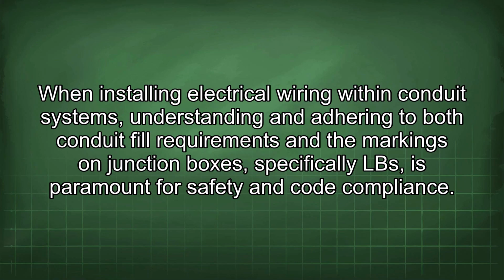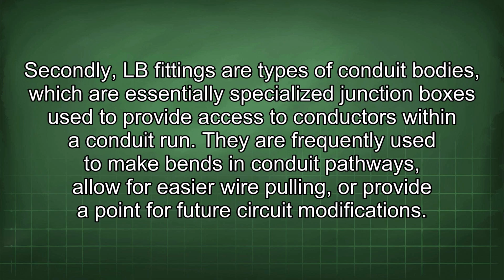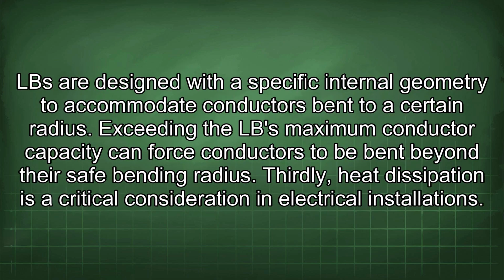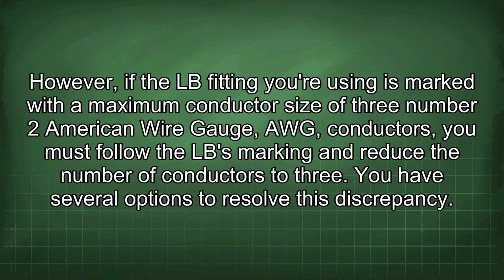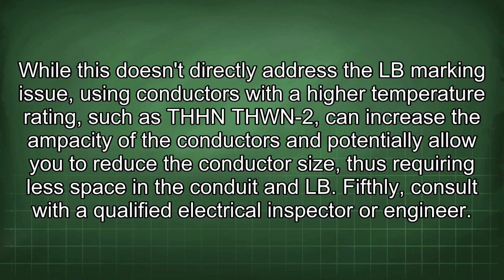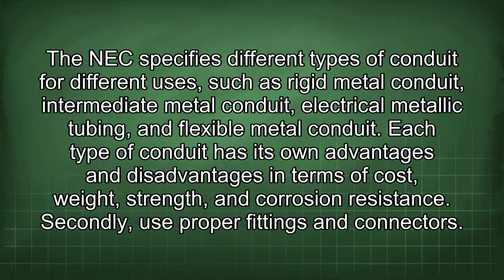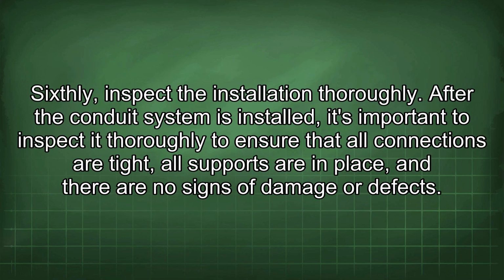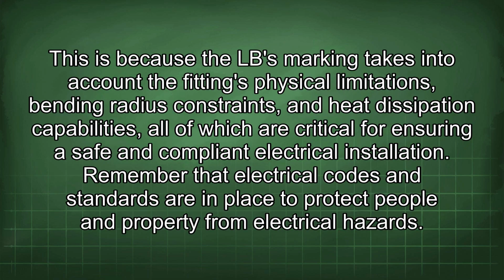Conduit Fill Versus LB Markings Choosing the Right Limit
Understanding conduit fill and LB markings is crucial for electrical installations. Always adhere to the most restrictive requirement between conduit fill charts and LB markings. In this case, the LB limits the number of conductors.